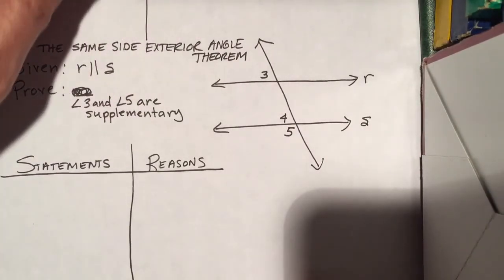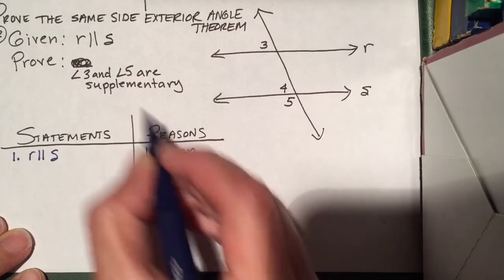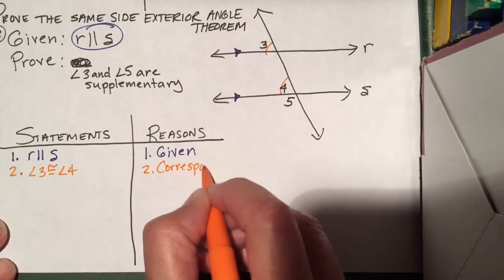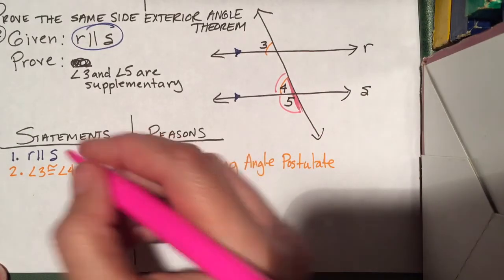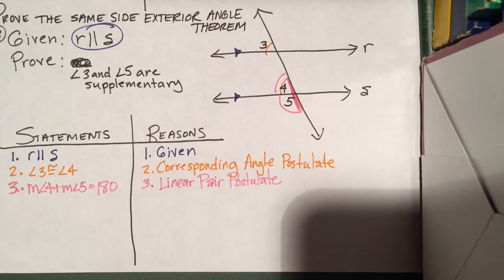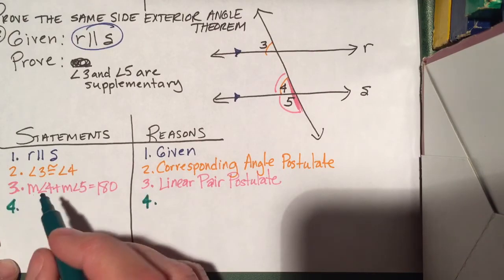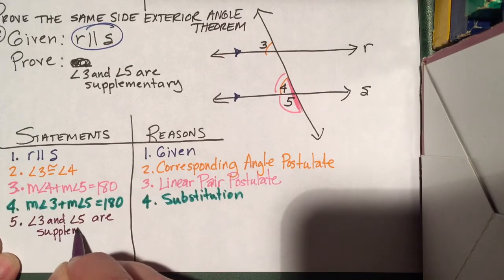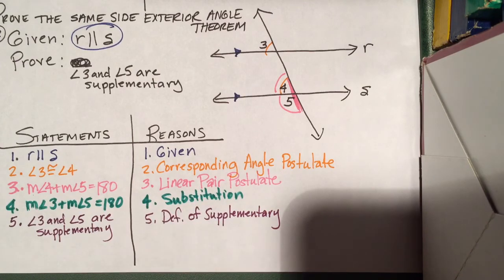Proofs: Prove The Same Side Exterior Angle Theorem Oct 31